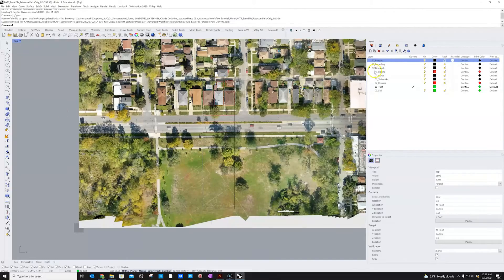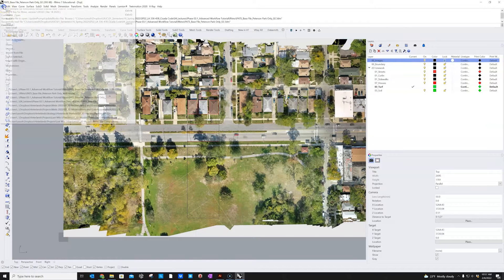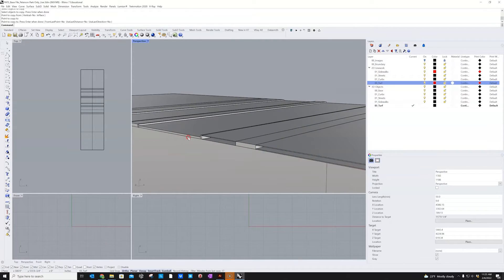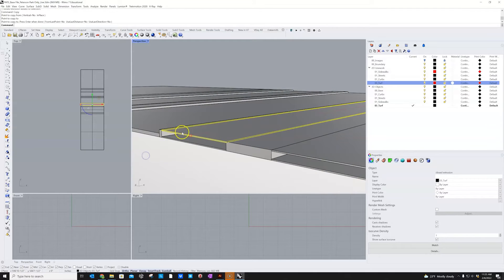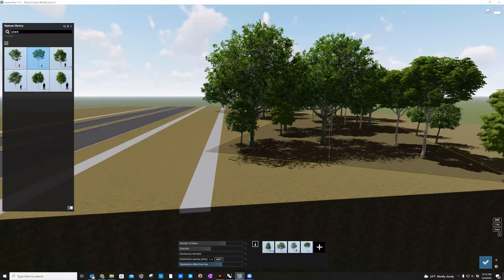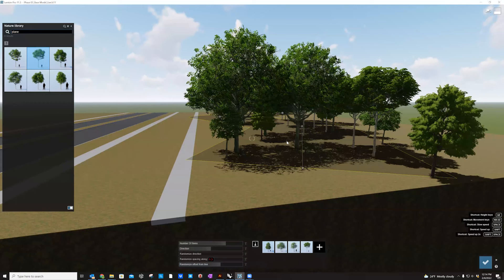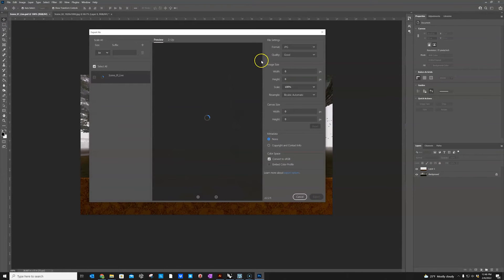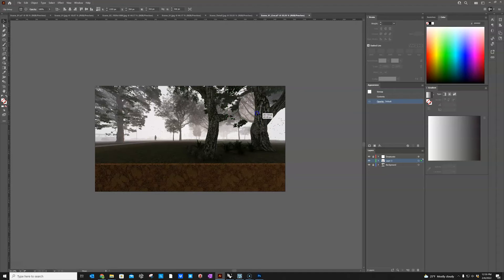Cicada Code: Phase 03: Advanced Workflow Tutorial Trailer